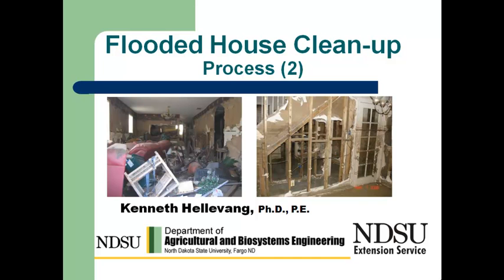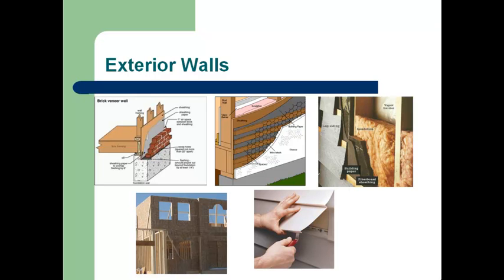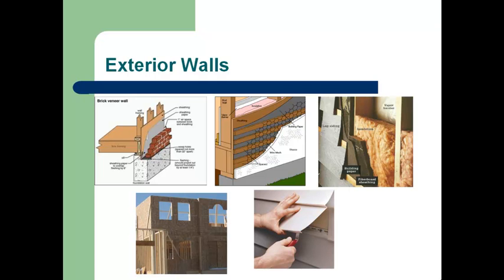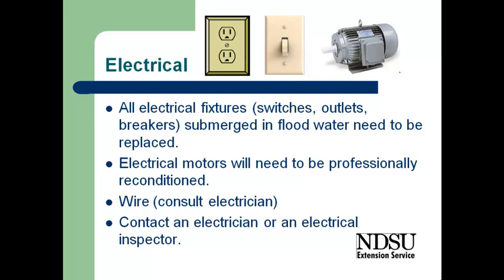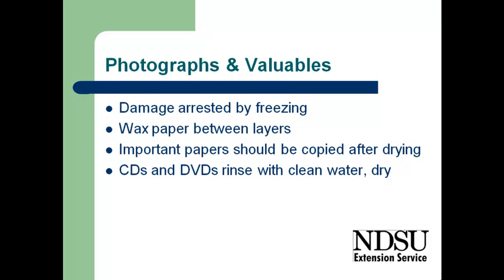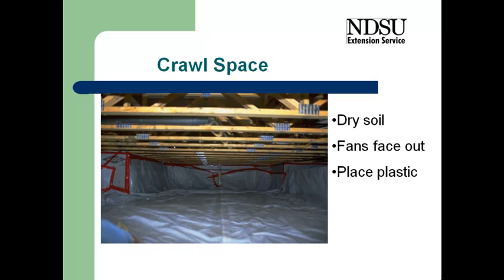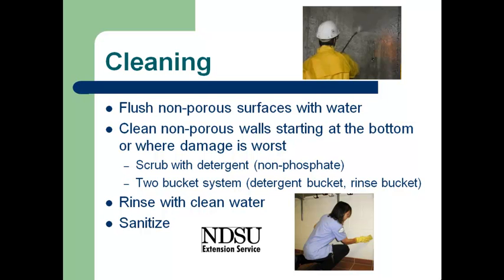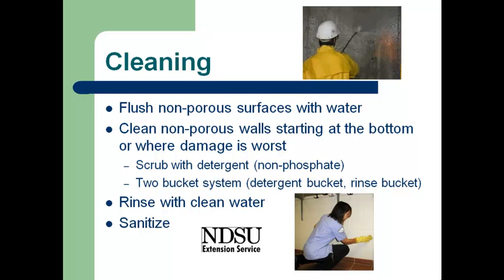Flooded House Clean-up: Clean-up Process 2 (video 4 of 5)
Exterior wall need to examined, but will generally dry okay. Electrical fixtures must be replaced. Crawl spaces need to be ventilated to dry. Flush then wash the structure with detergent. Most biocides including bleach are only effective on non-porous surfaces. Make sure that disinfectants and biocides used are registered and follow the label for specifics on how to use products including bleach.
4th in a series of 5 videos